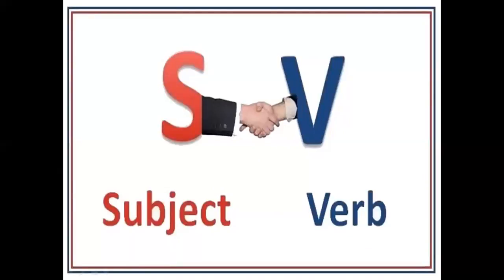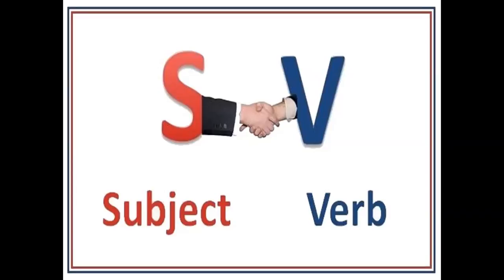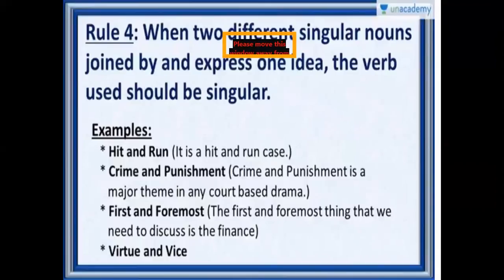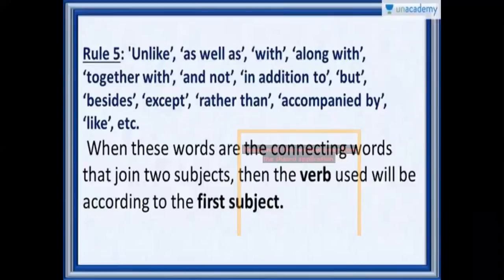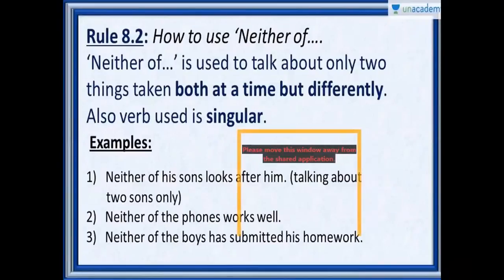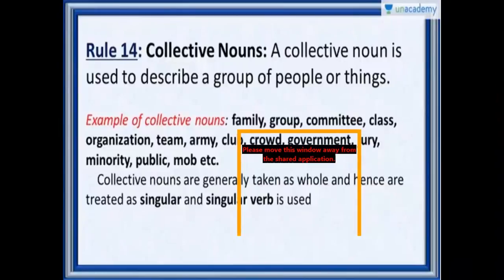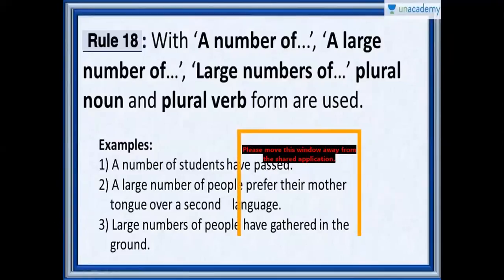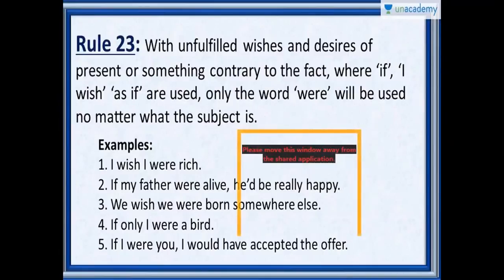IELTS Subject and Verb Day 20 Jan 13,2021